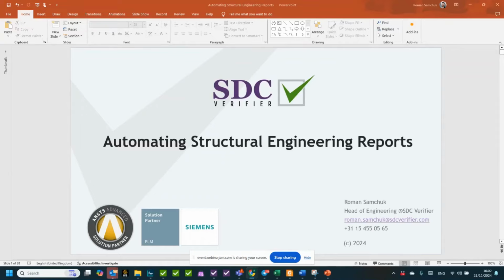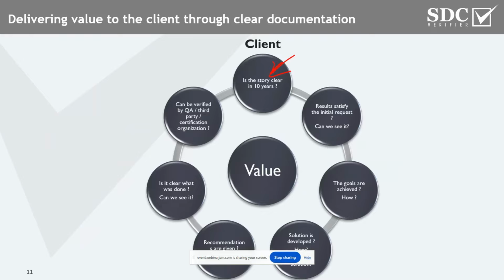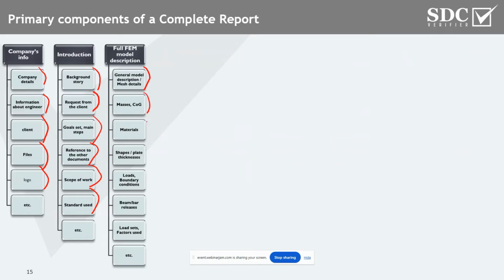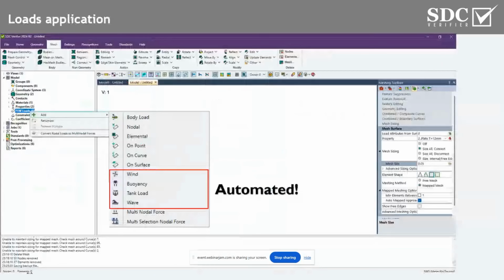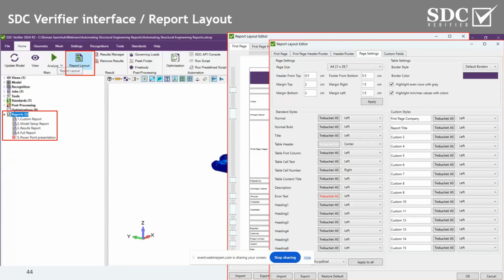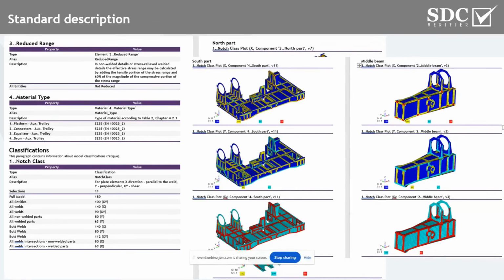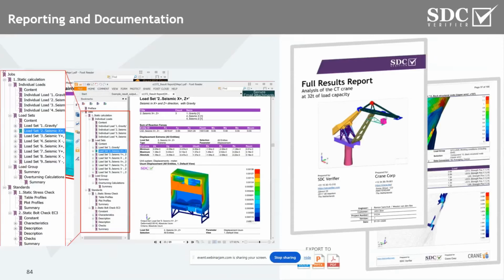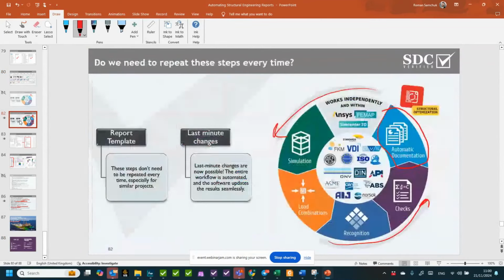Automating Structural Engineering Reports [Webinar Recording]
Agenda Overview:
The importance of reporting in structural engineering
Understanding how detailed reporting impacts project success.
Manual vs. automated reporting
Advantages of SDC Verifier’s automatic reporting
Features include automatic saving of calculation data, engineer-specific information, and detailed labeling practices.  This webinar is ideal for structural engineers seeking more effective ways to present and communicate complex data, enhance project transparency, and streamline their reporting processes.

00:00:01 - Introduction and welcome to webinar on automating structure engineering reports
00:01:01 - Agenda overview
00:01:42 - SDC Verifier company introduction
00:03:02 - Typical engineering workflow steps
00:06:09 - Purpose of reports for the client and the engineer
00:08:28 - Discussion on delivering value to clients
00:12:03 - Different ways to share and present information
00:15:17 - Report components and documentation
00:20:50 - Types of reports
00:23:50 - SDC Verifier workflow and assistance with report creation
00:24:50 - Model Import and Compatibility
00:25:16 - Applying and Automating Complex Loads
00:25:37 - Handling Multiple Load Cases
00:26:08 - Built-In Standards for Load Combinations
00:26:48 - Analysis and Solvers
00:27:25 - Structural Recognition for Checks
00:28:21 - Comprehensive Standards Library
00:28:57 - Customizing Standards and Formulas
00:29:40 - Result Presentation
00:30:10 - Structural Optimization
00:31:08 - Reporting Features
00:32:29 - Report Customization
00:33:14 - Essential Report Details
00:35:26 - Preface and System Information
00:36:34 - Advanced Report Settings
00:37:19 - Model Dimensions and Metadata
00:38:10 - Model setup
00:38:30 - Materials overview
00:39:03 - Shapes/thickness overview
00:39:40 - Loads overview
00:39:52 - Recognition tools
00:40:36 - Other additional items
00:40:56 - Streamlined reporting with standards and checks
00:42:13 - Visualization and customization of results
00:43:44 - Automatic adjustments and deeper analysis
00:45:21 - Importing, linking, and document integration
00:46:18 - Automated reporting and presentations
00:48:52 - Efficiency and feedback
00:50:02 - Summary of reporting importance
00:54:13 - Q&A session begins
00:57:01 - Closing remarks and contact information